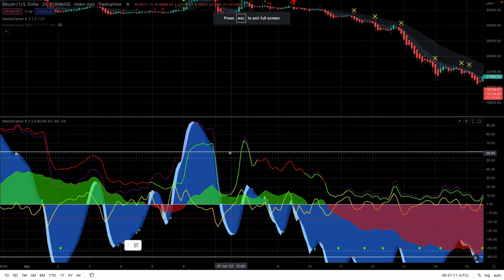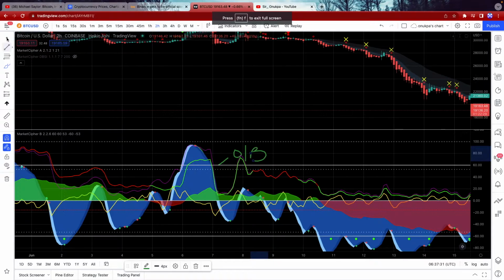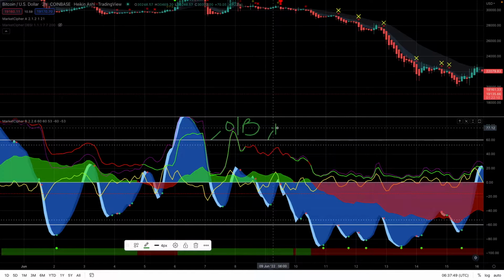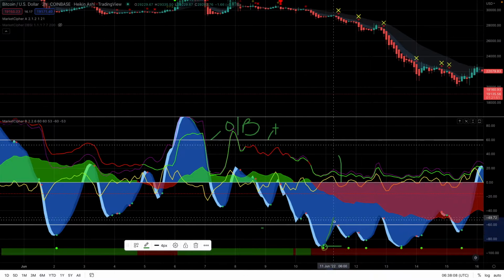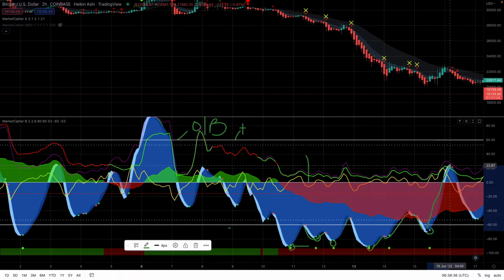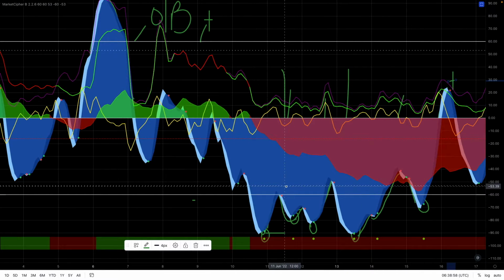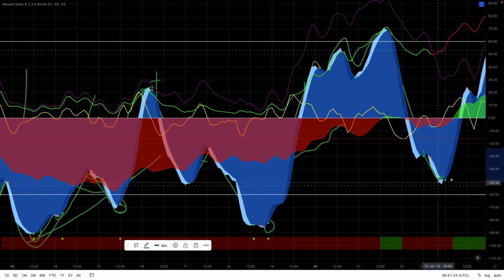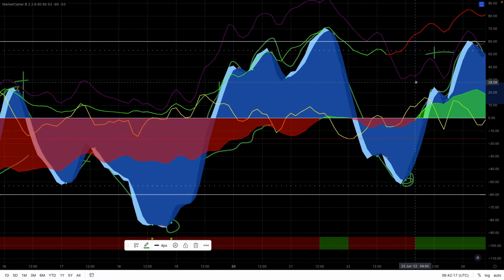How to identify a fake bull using market cipher.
In this video, we try to identify a bull fake using Market Cipher